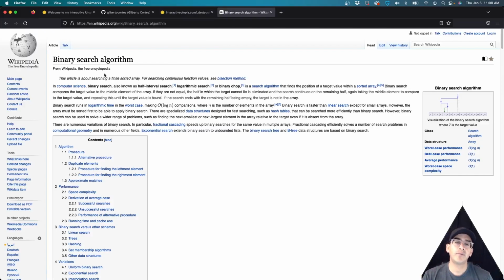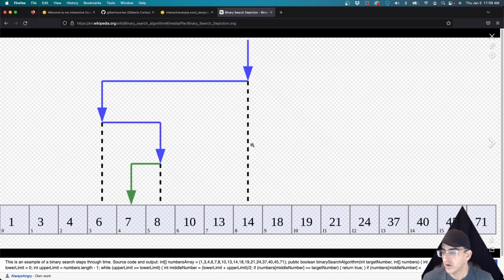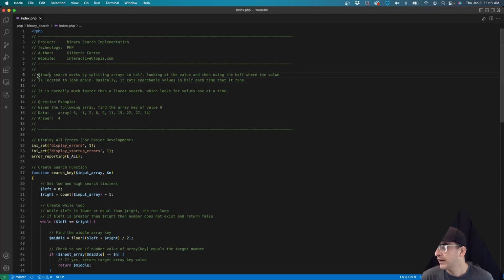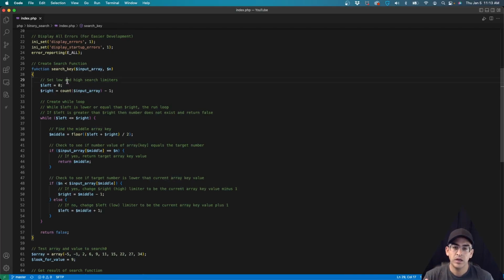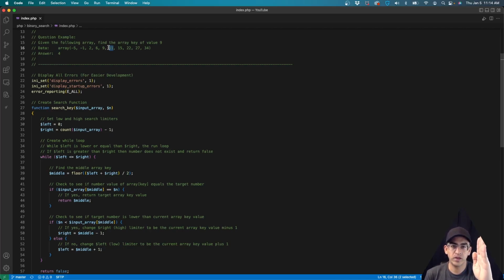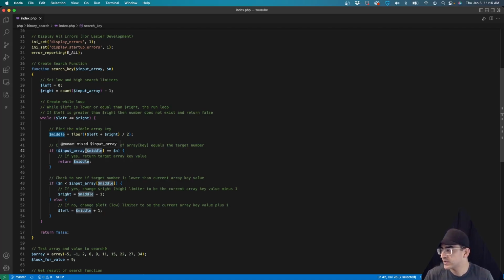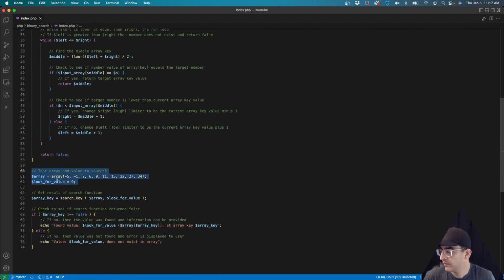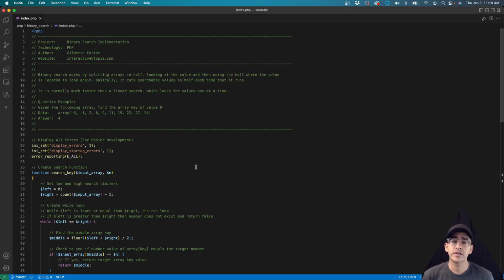Binary Search using PHP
Here is a basic implementation of binary search using PHP. In the example we look for an array key value, based on a target input value provided.